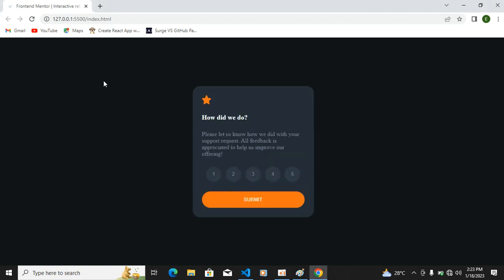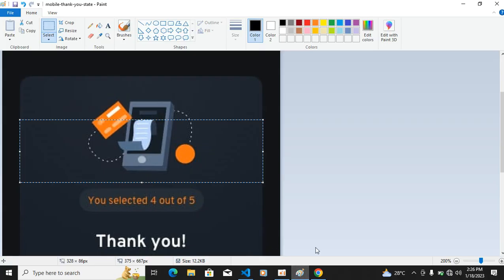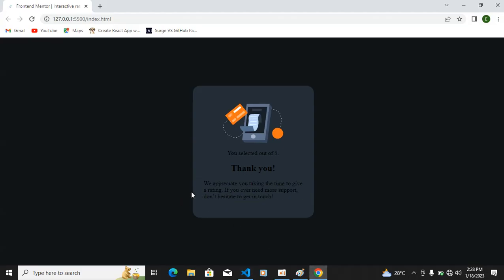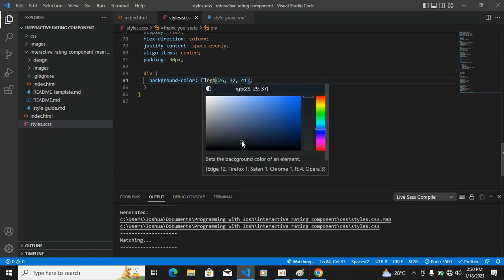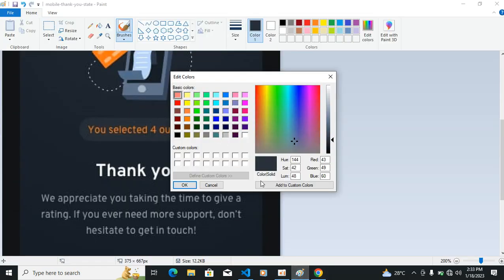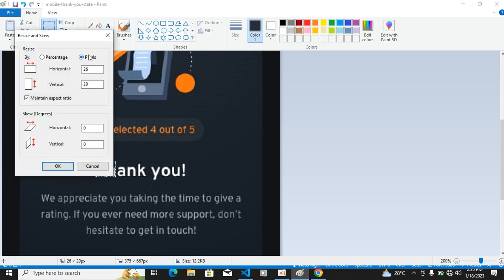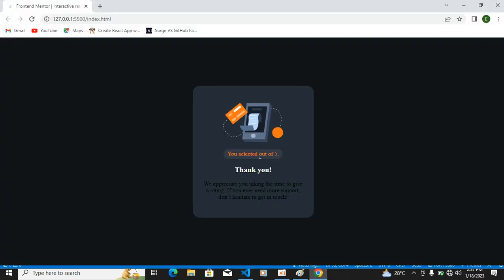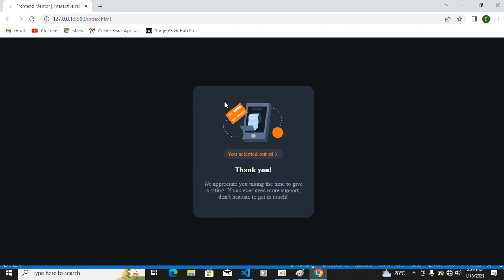Interactive Rating Component Part 3: Styling the Thank You State